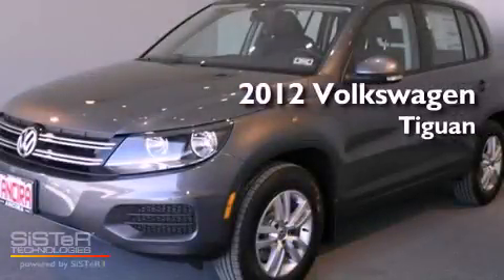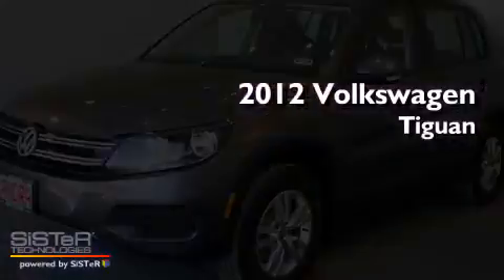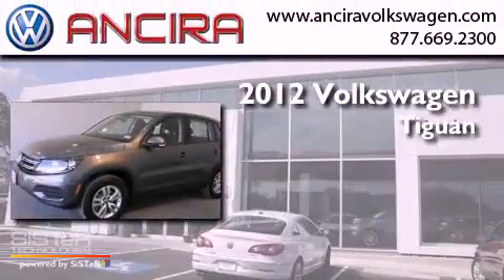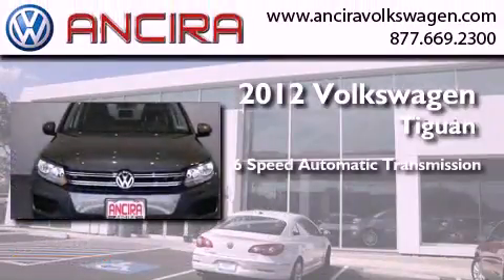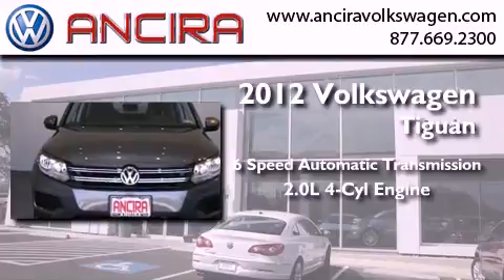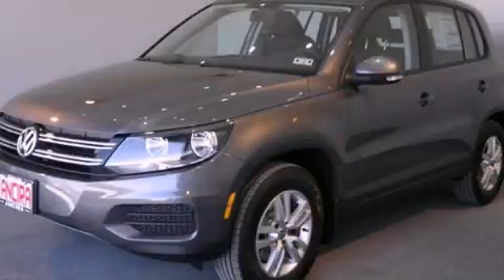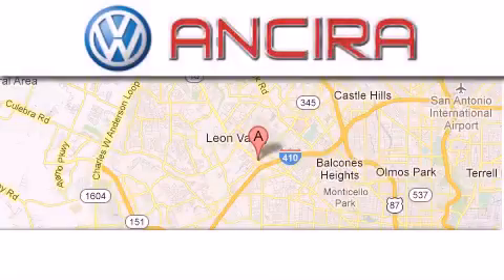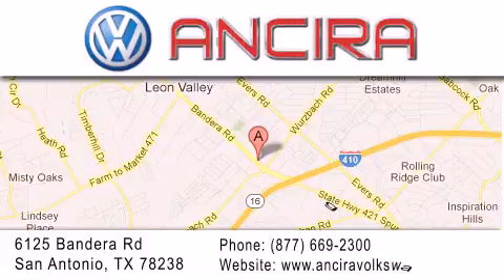2012 Volkswagen Tiguan San Antonio TX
Year : 2012
 Make : Volkswagen
 Model : Tiguan
 Engine : 2.0L 4 cyls
 Trans . : Automatic 6-Speed
 Exterior : Pepper Gray Metallic

 Interior : Black Cloth
 Stock : V076245